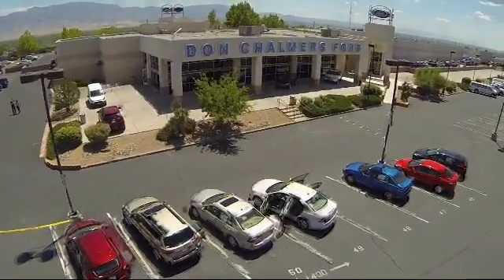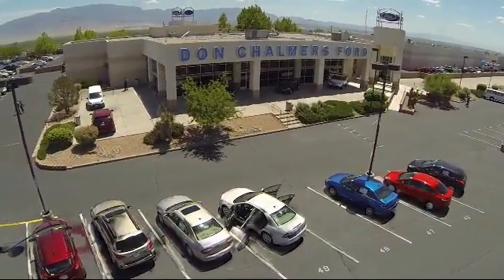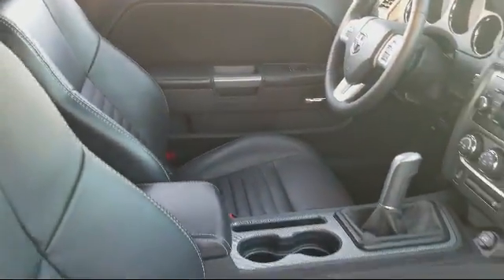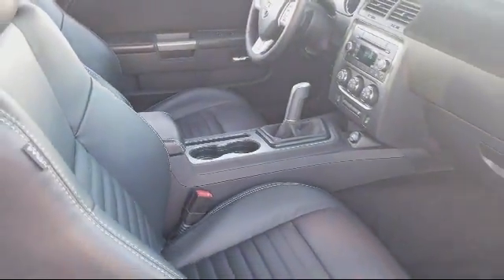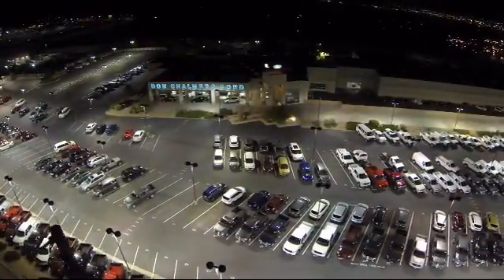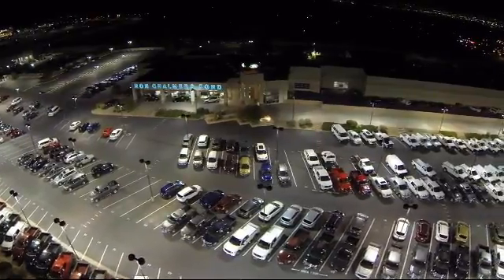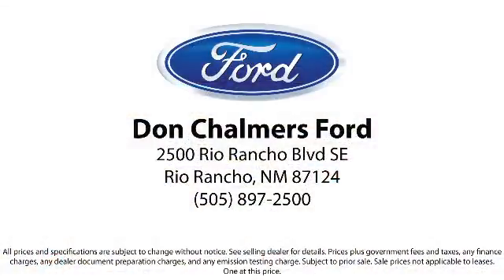2014 Dodge Challenger Coupe R/T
2014 Dodge Challenger Coupe R/T - Stock Number: 524724A - VIN: 2C3CDYBTXEH163625.

2500 Rio Rancho Blvd., S.E.